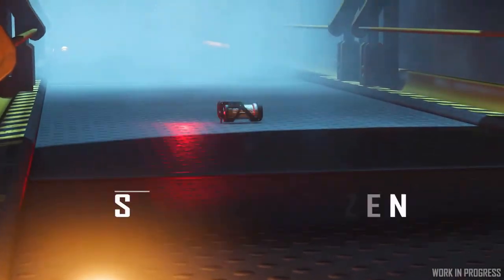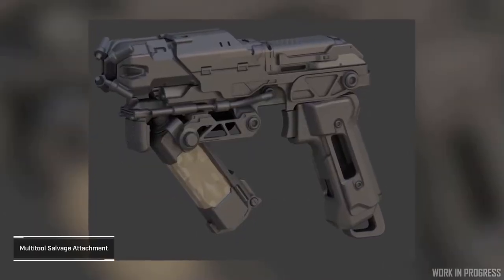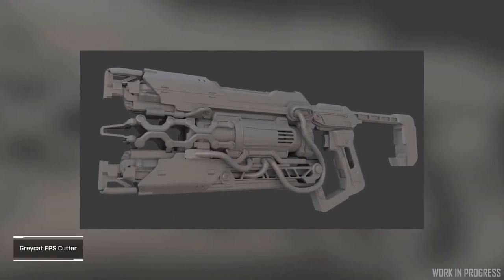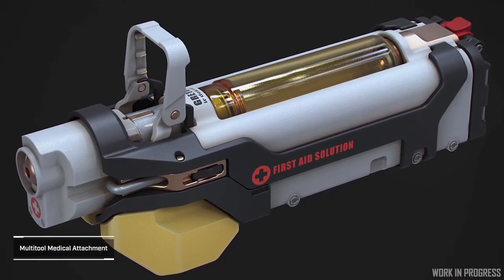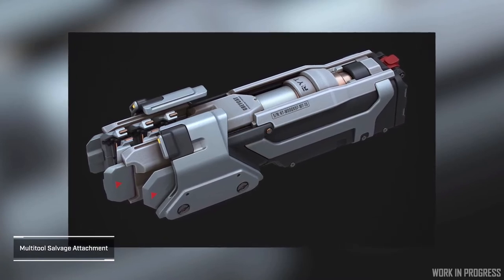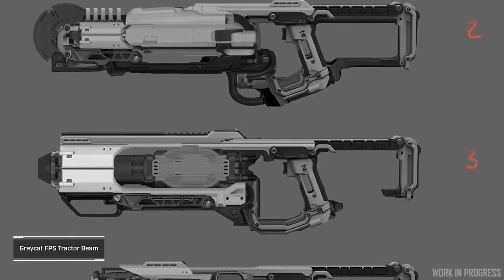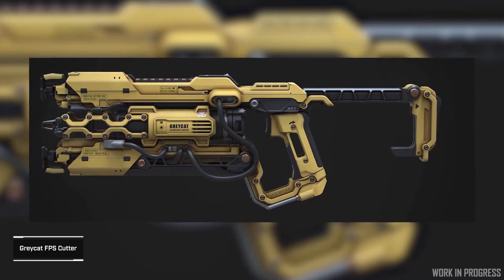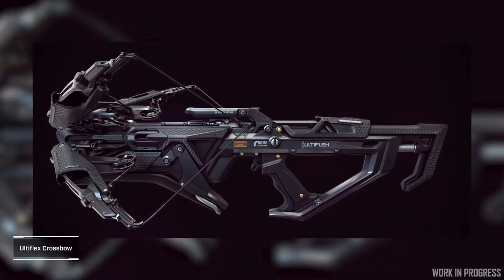Medical, Salvage, Cutting and Breach Tools - Star Citizen Weekly News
This past week in Star Citizen ISC, CIG showcased the new tools for medical, salvage, repair, cutting and breaching gameplay.